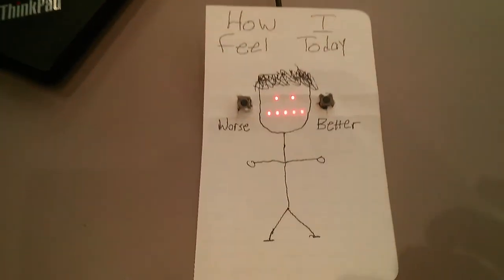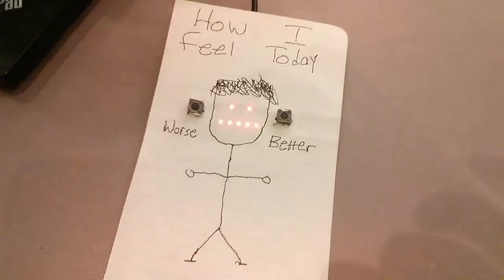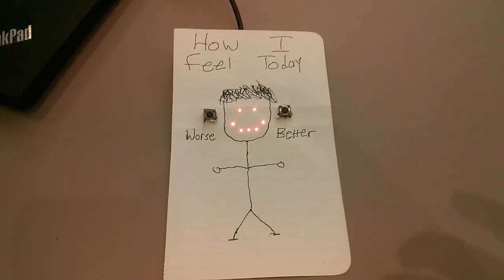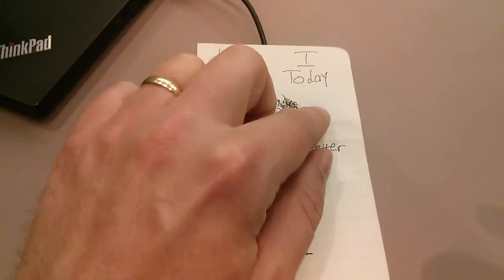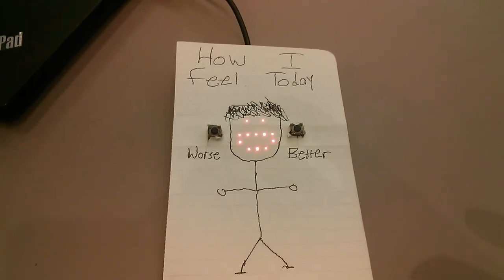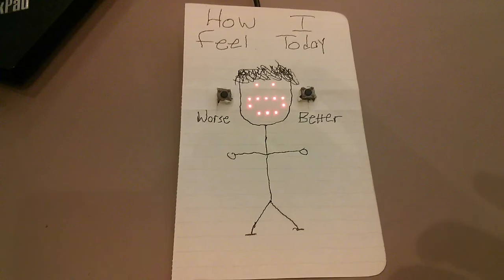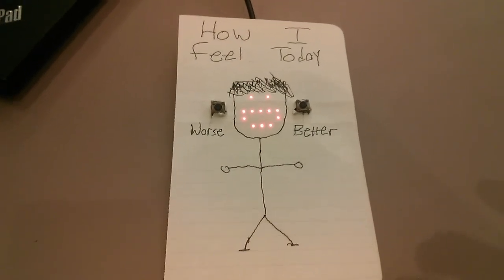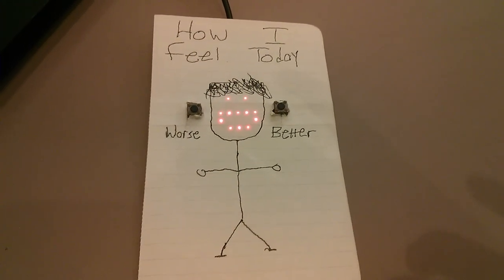How Do I Feel Today (on a BBC micro:bit)